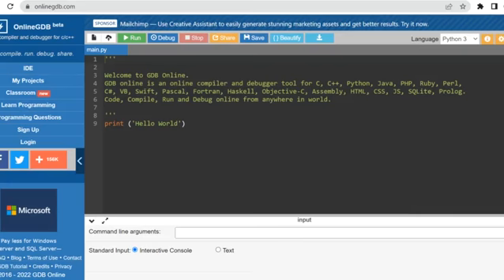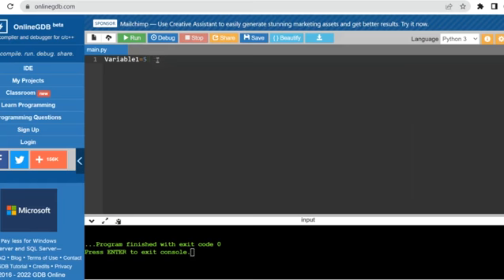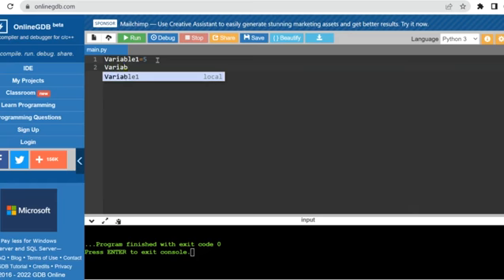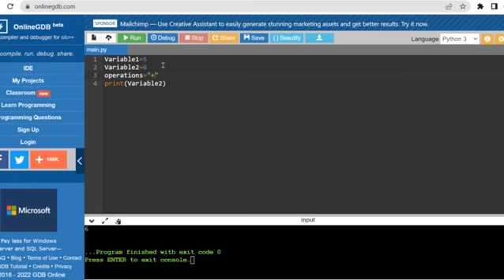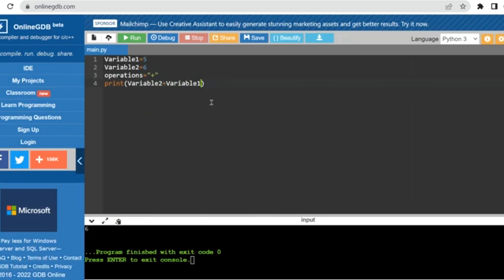How to code using Python|Part 2|Learn to code using Python|Beginners|Tutorial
In the previous video we started new series of Python coding tutorials. We learnt the different types of data types and how to print statements. In this tutorial we are going to understand what a variable, concepts tied to it and how to print them and add, subtract, multiply and divide them.
In the end, I have a surprise for you all.